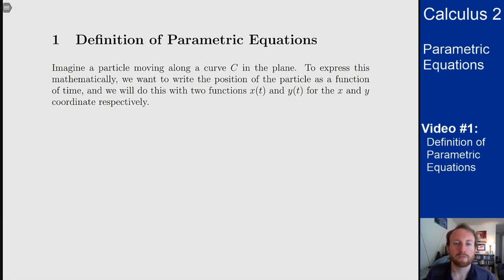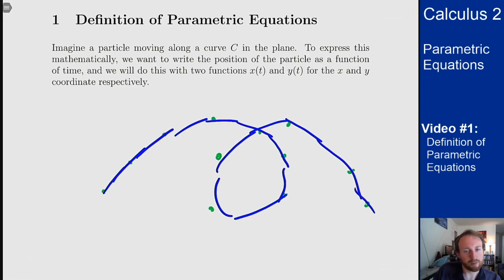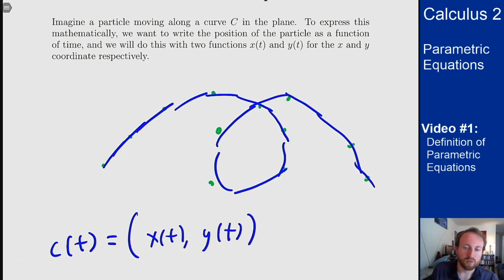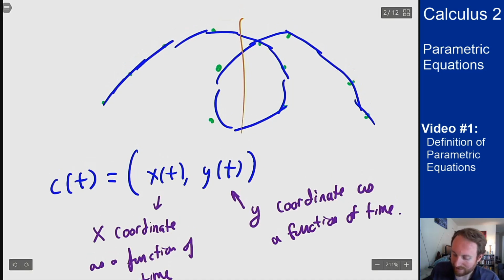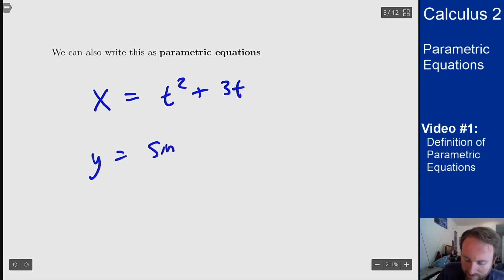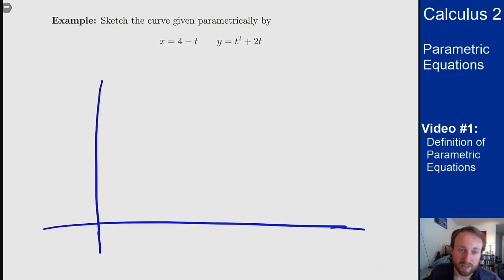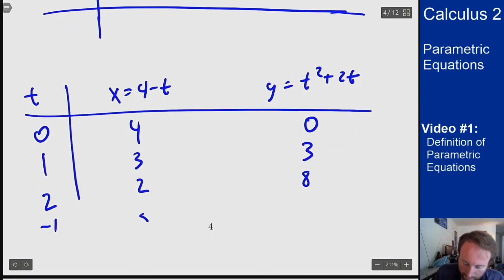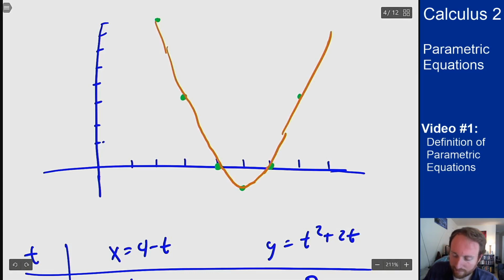Parametric Equations - Video 1 - Definition of Parametric Equations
Video #1 on Parametric Equations, defining what these objects are and how we can use them to model curves in the plane.